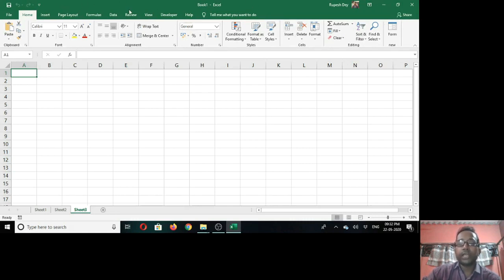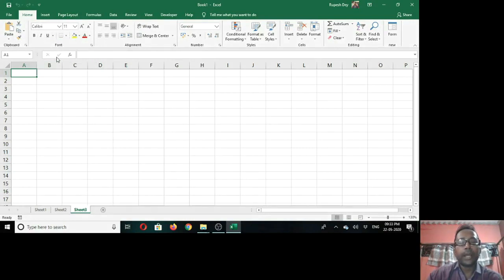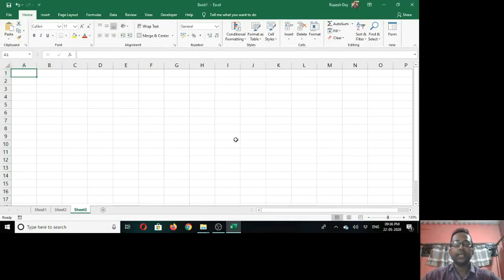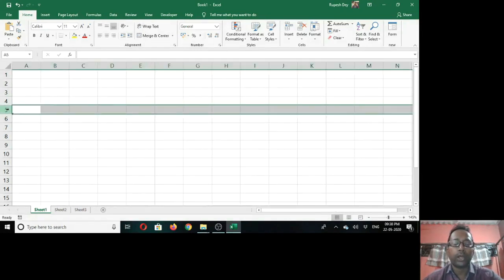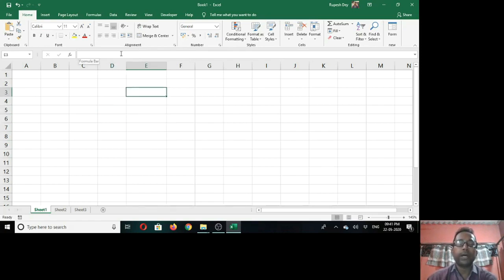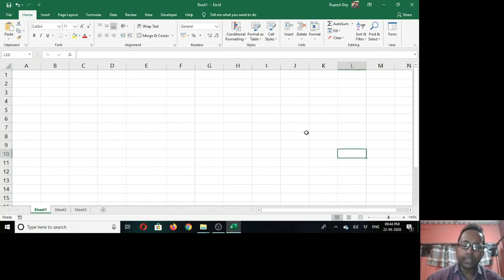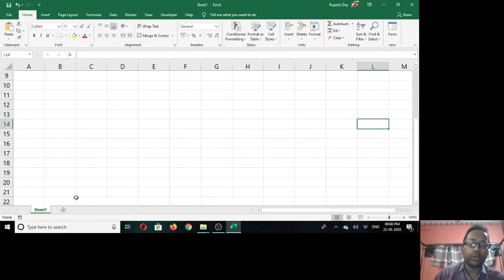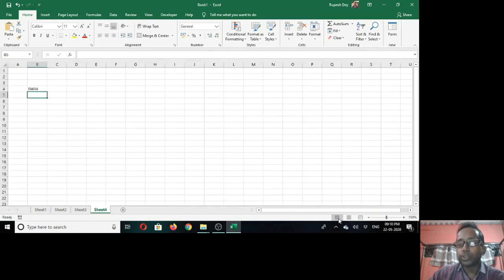Components of MS Excel Window || Class-7 || Rupesh Dey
In this video tutorial we will learn the components of Excel worksheet window.